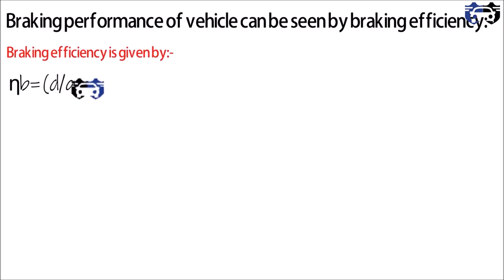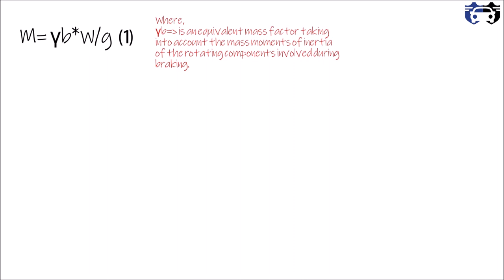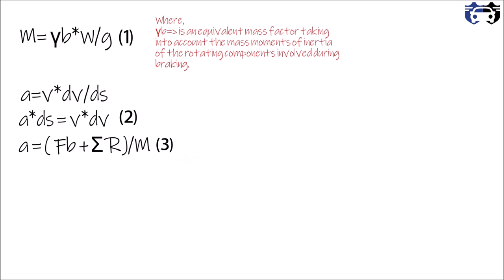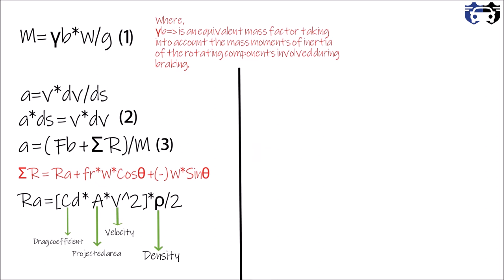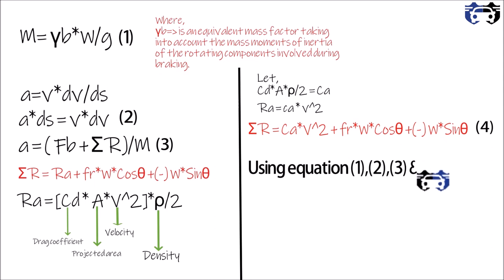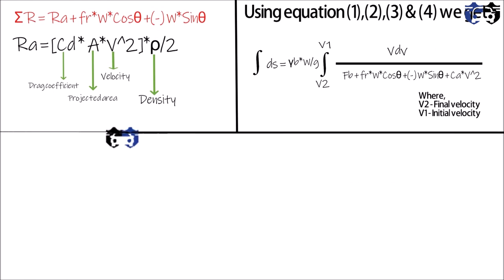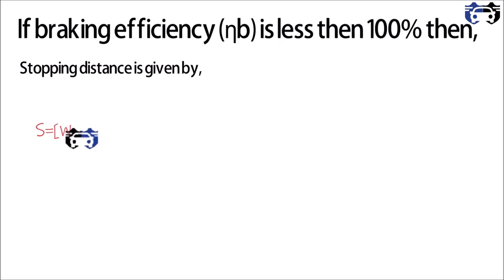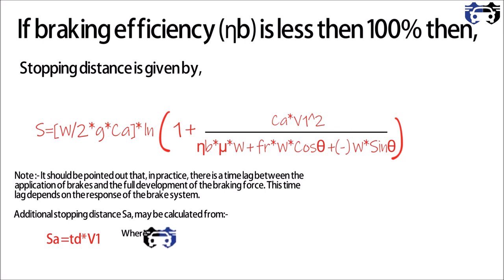What is the minimum stopping distance while braking ?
Brake performance of the vehicle can be seen by braking efficiency.
Drivers are generally asked to stop their vehicle,between certain limit of stopping distance from particular maximum velocity to zero velocity. Stopping distance also depends on the Response time i.e time taken from actuation of brake pedal to full development of braking force.
1) What is the minimum value of stopping distance ?
2) What are the various forces supporting the braking force ?
3) What is additional stopping distance due to response time ?